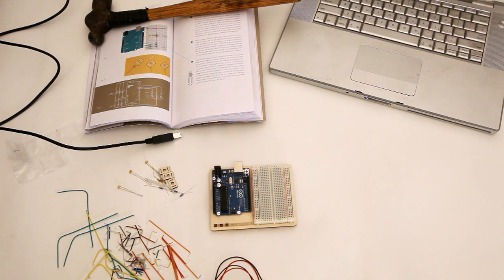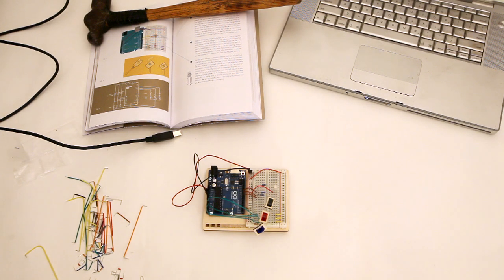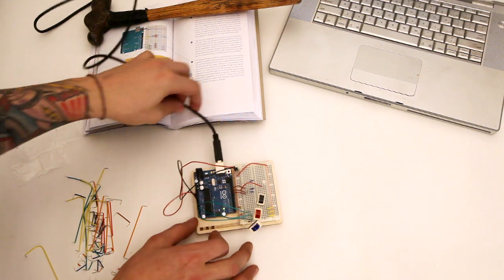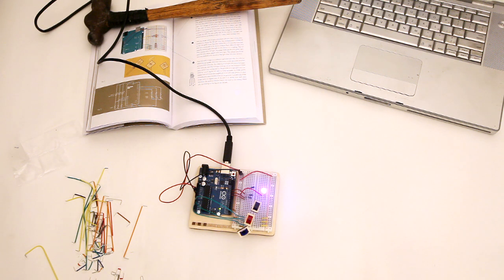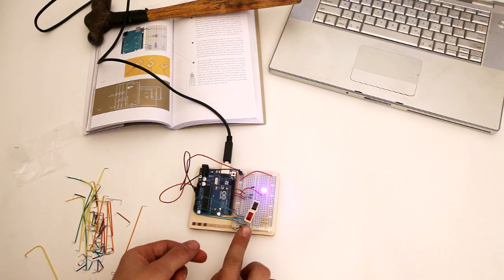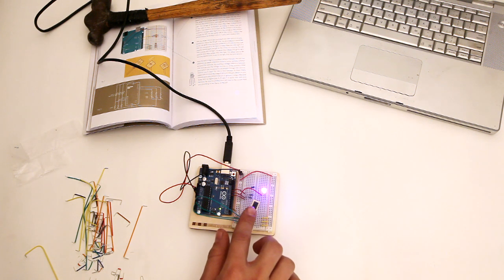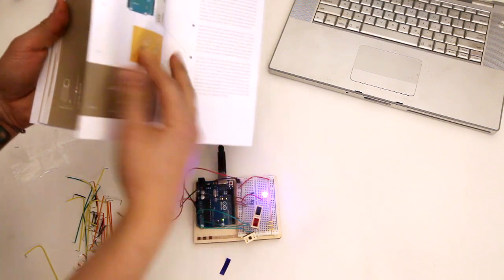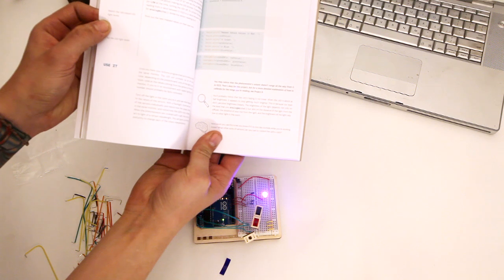Arduino Starter Kit Color Mixing Lamp Project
A short video of me building one of the projects from the new Arduino Starter Kit. The nice people at RS Components provided this kit. They also have a bunch of tutorial videos on their YouTube using this kit. Check 'em out!

The project uses three light sensors each tied in code to red, green, and blue. The amount of light on each sensor will control the color of the RGB LED which is the output.

The kit will be available in the US very soon, so keep your eye out.